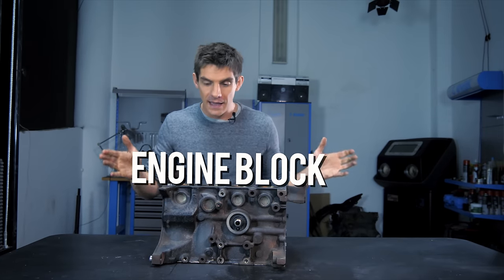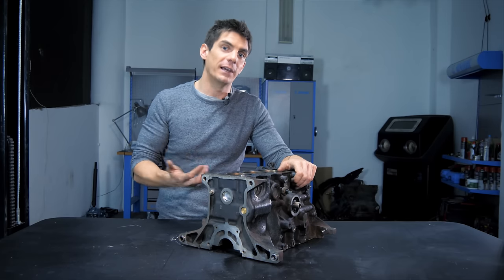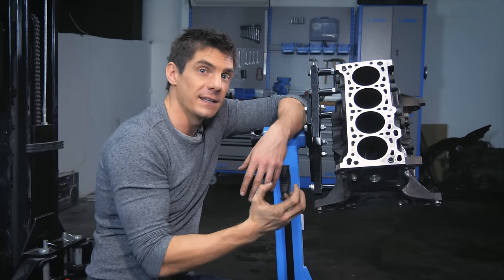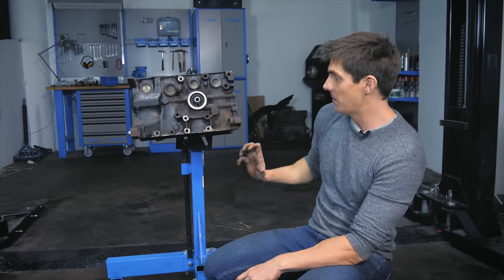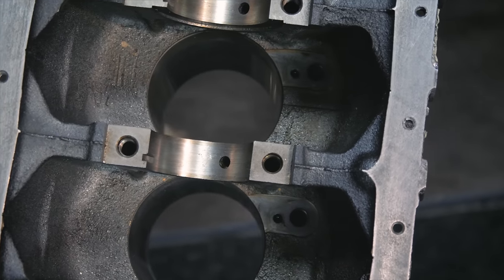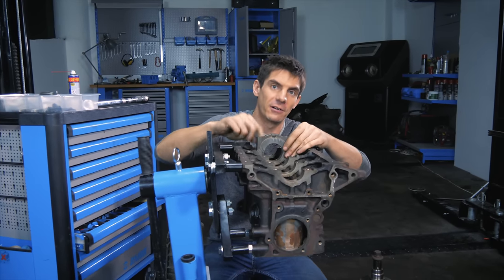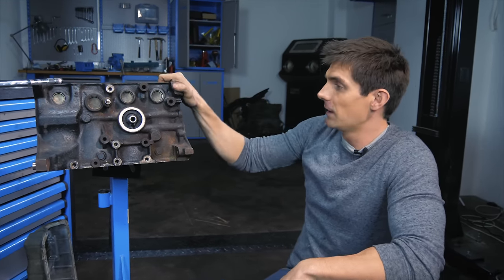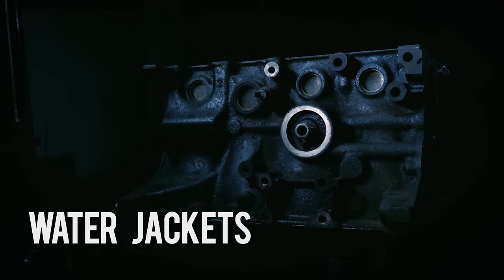Everything about Engine Blocks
Almost 18 minutes of chat about this massive chunk of metal that forms the centerpiece of your engine.  We cover the cylinders, oil galleries, bosses and deck.  This engine block is from a 2001 Mazda MX5 Miata.

No adverts.
No clickbait titles.
No fake thumbnails with pictures of stuff that isn't even in the video
...Just straight up information

... and if you like it you'll probably like the video course that it comes